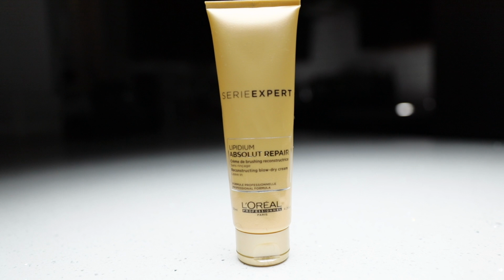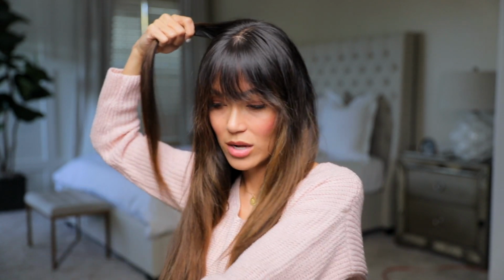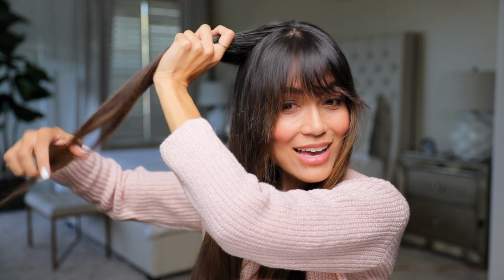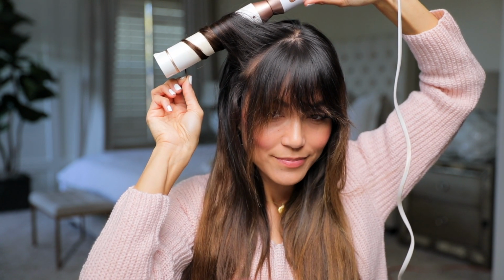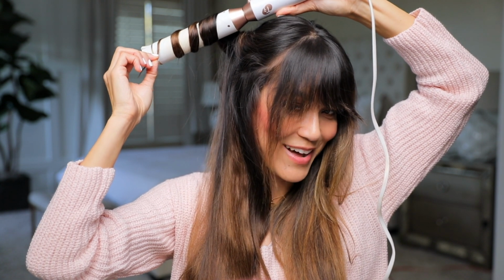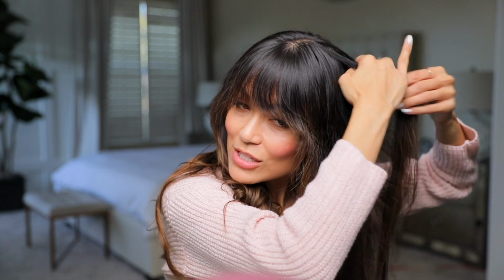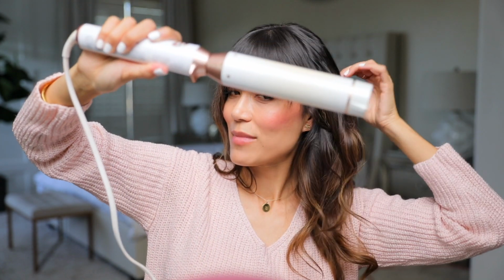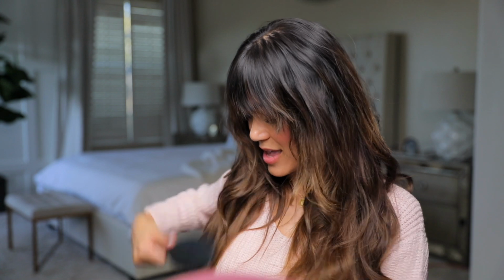How I Curl My Hair With a Wand For Loose Beach Waves!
So happy you're here! This has been a highly requested video... so here it is! How I curl my hair! I hope it is helpful for you all! Click any item below to shop my hair essentials!! Xo!

Curling Iron

Texturizing Spray